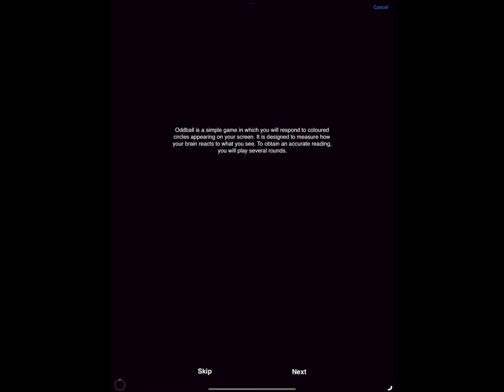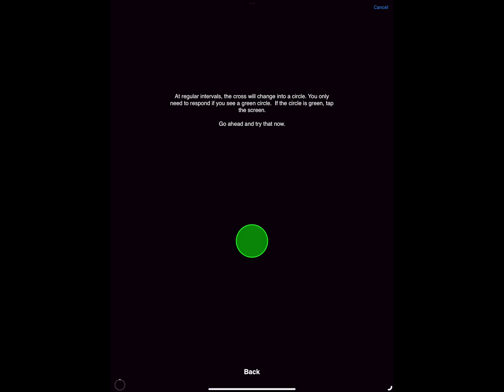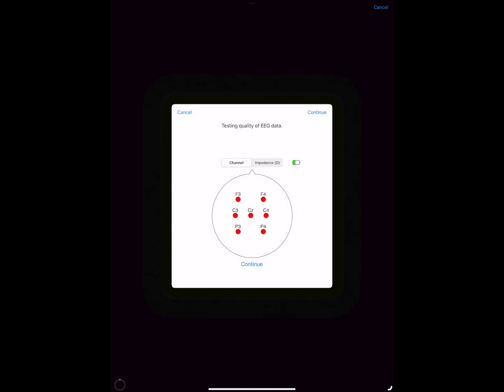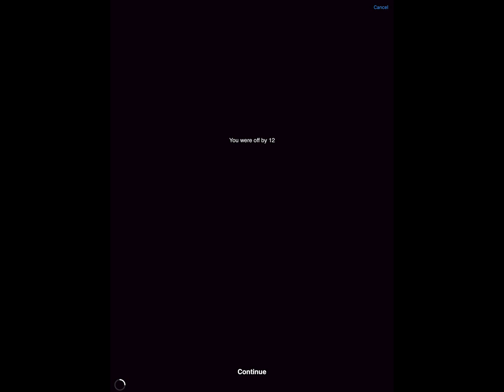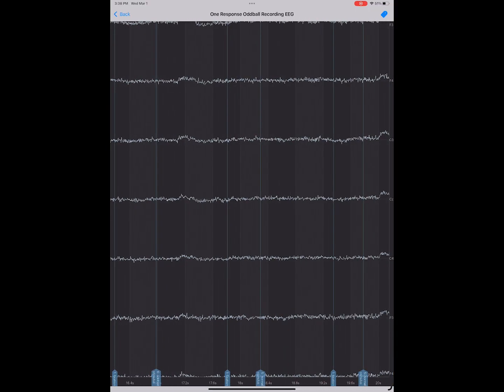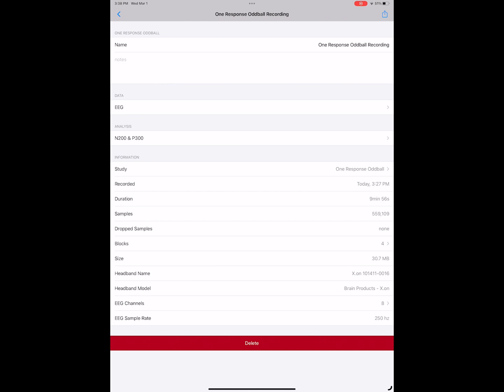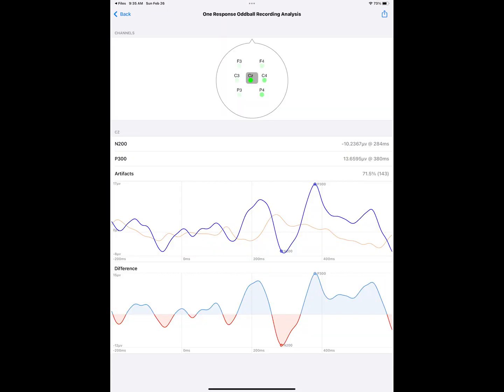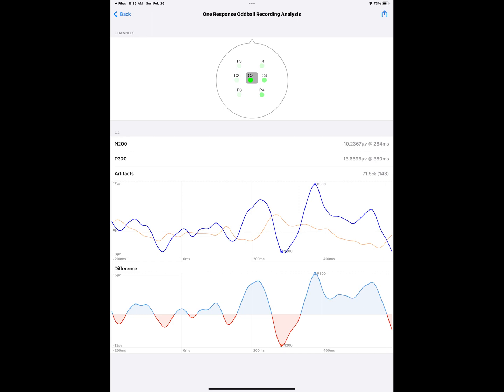Running ERP Studies with PEER